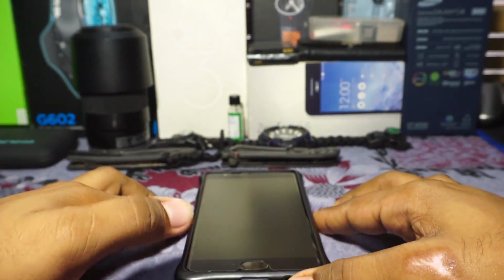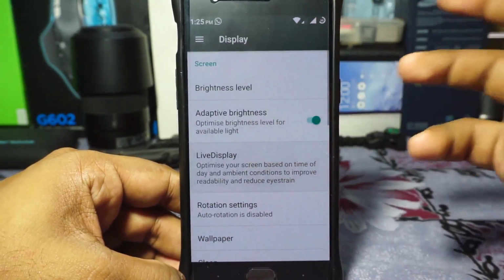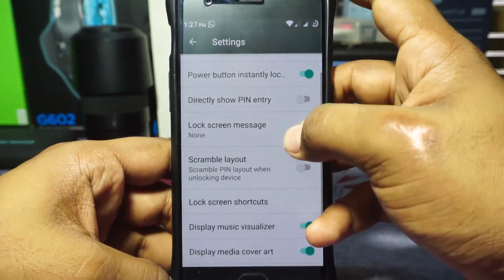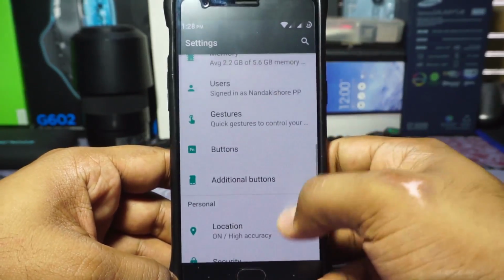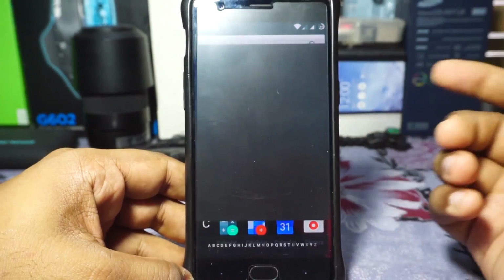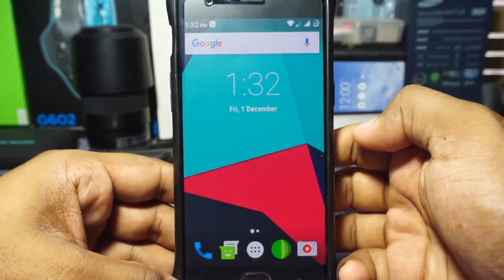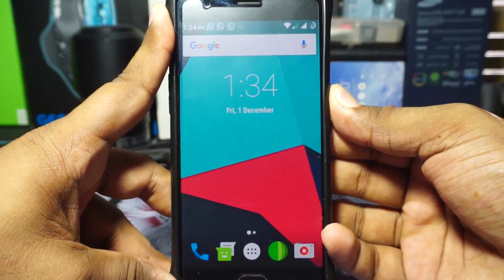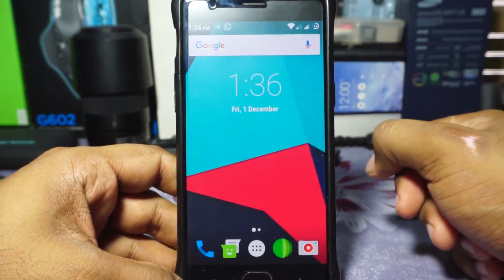Sultanxda's LineageOS 14.1[Nougat| Android 7.1.2] For OnePlus 3/3T (Rain)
The ROM which Changed the landscape for OP3, We Might not have Such a competent Custom ROM Scene if it weren't for this ROM.
We Take it for another Spin.